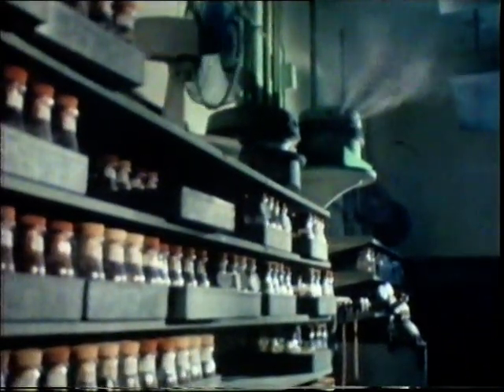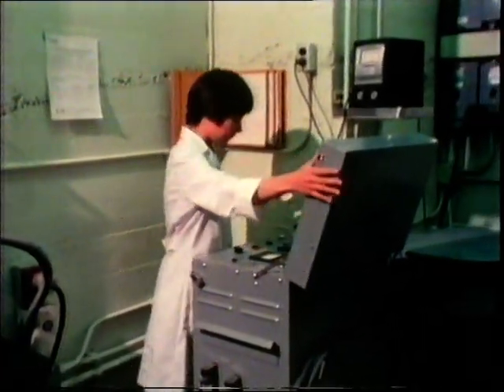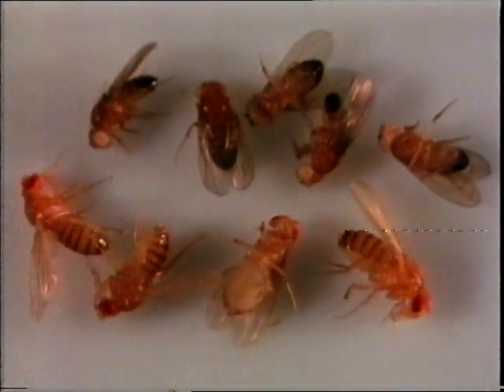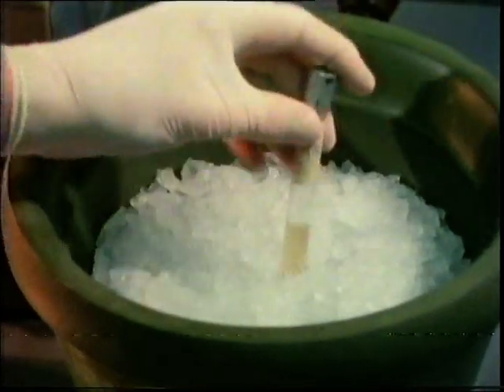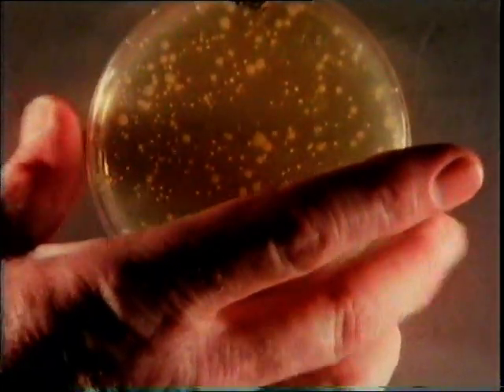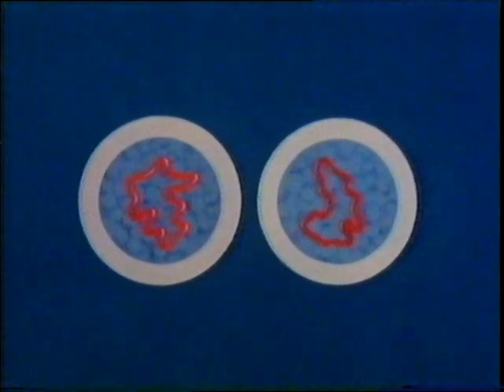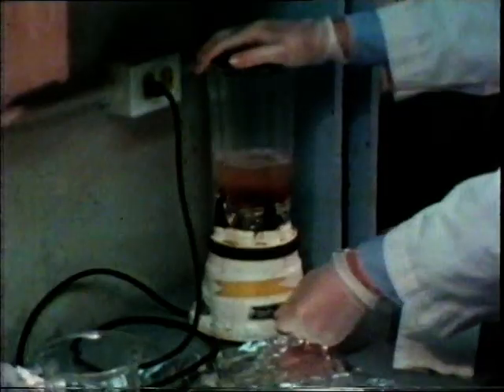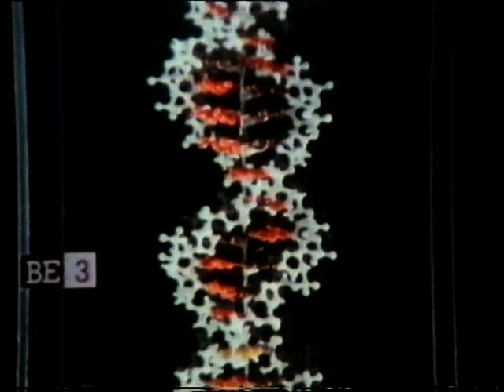ITV SCHOOLS - EVOLUTION: Origins Of Change 1 (TX 21.3.85)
Jack Smith is the Narrator in this Schools series which looks at the history of evolution, genetics, and the world we live in today. Made by Granada in the early 1980s. Continuity includes Interval Slide and Music, and the ITV Schools Countdown Clock. From my own personal collection of N1700 video tapes.